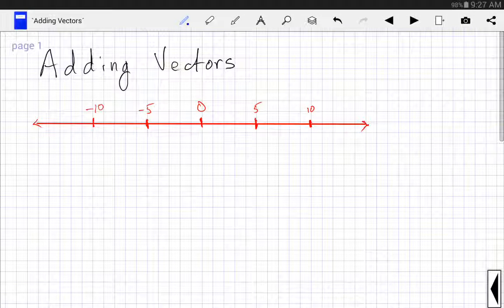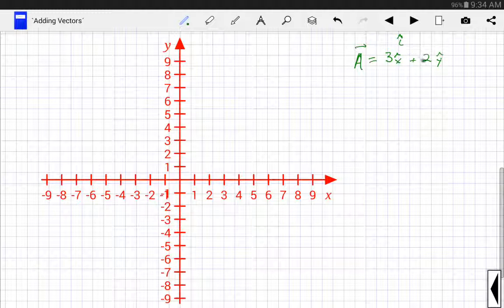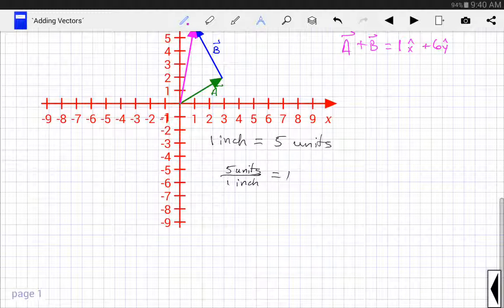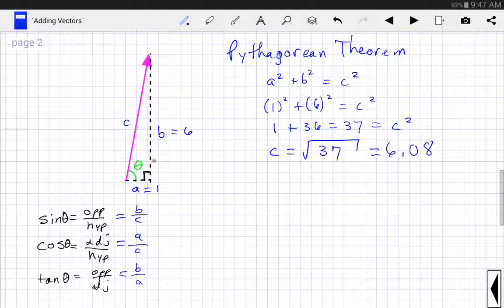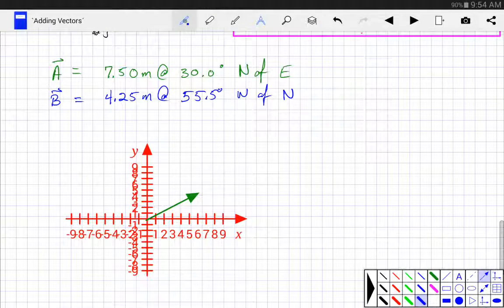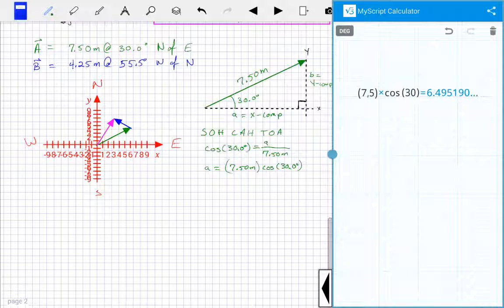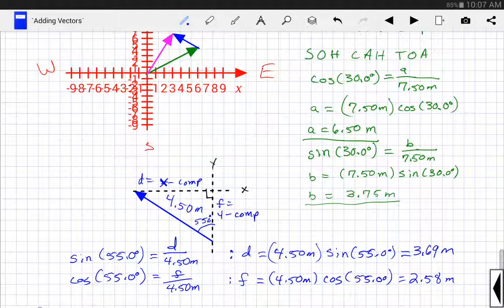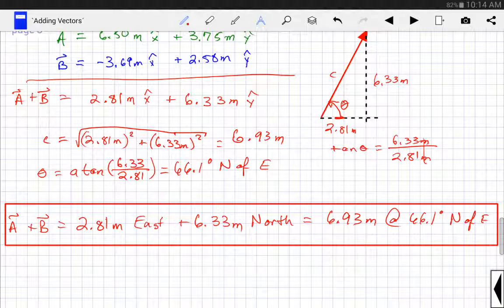Physics Tutorial 01 Adding Vectors